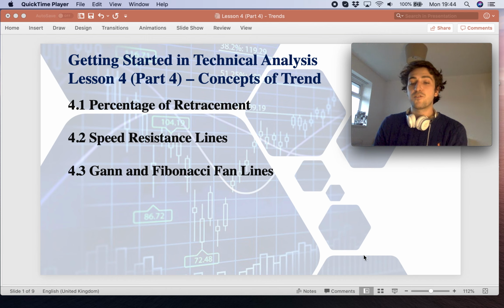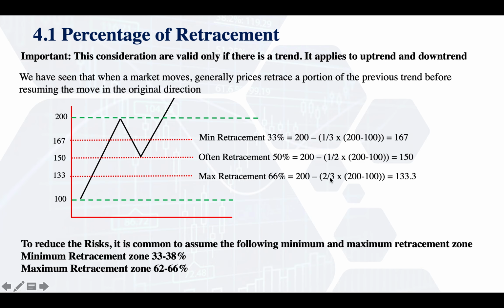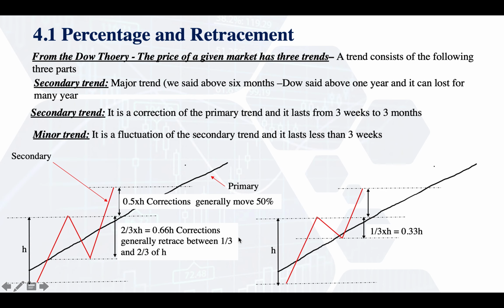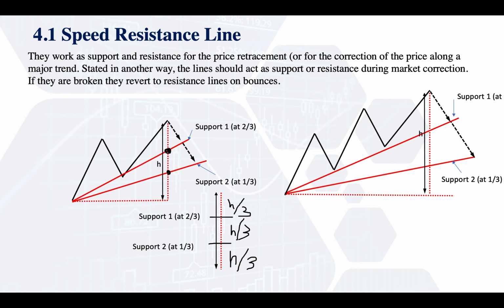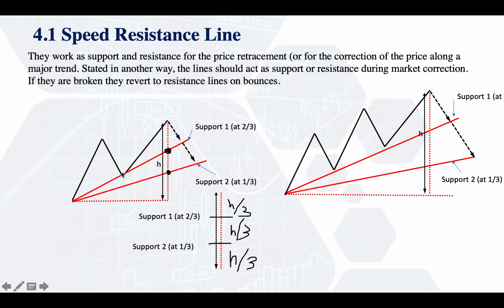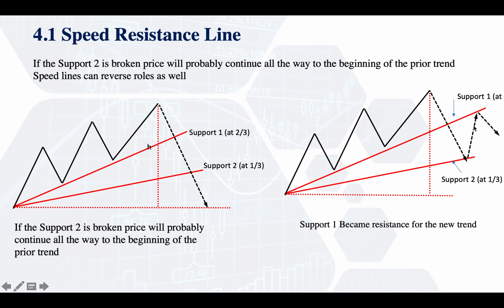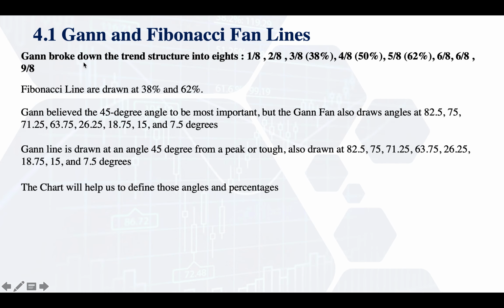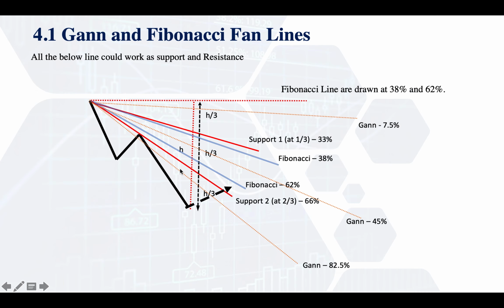Lesson 4 (Part 4) –Getting Started in Technical Analysis– Concept of Trend - Price Retracement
Getting Started in Technical Analysis – Lesson 4 Part 4– Concept of Trend

This lesson describes Percentage of Retracement, Speed lines (Speedlines), Gann and Fibonacci Fan Lines

Percentage of Retracement
Retracement levels
Speed Resistance Lines
Gann Fan Lines
Fibonacci Fan Lines